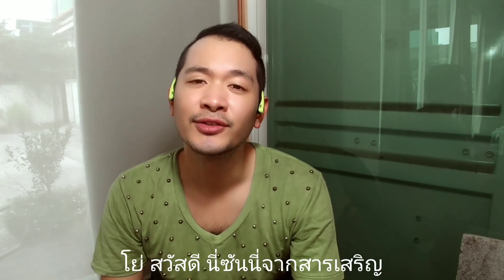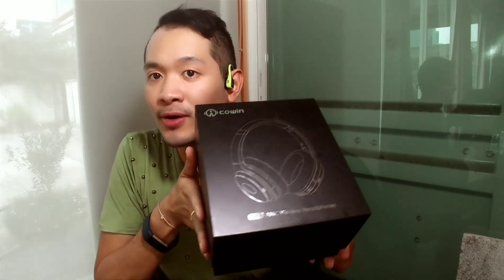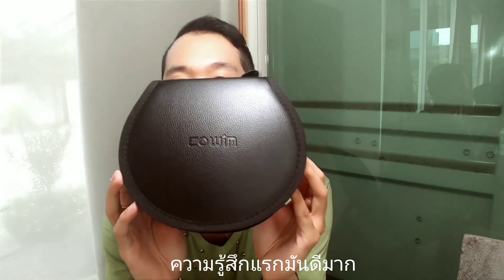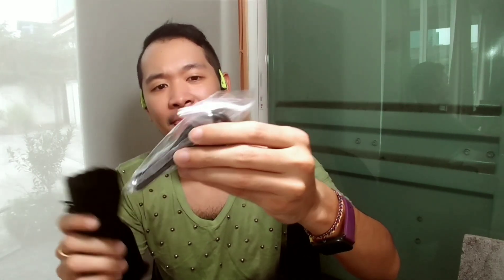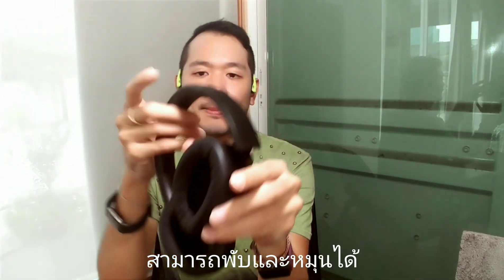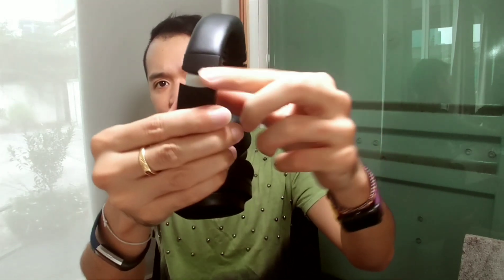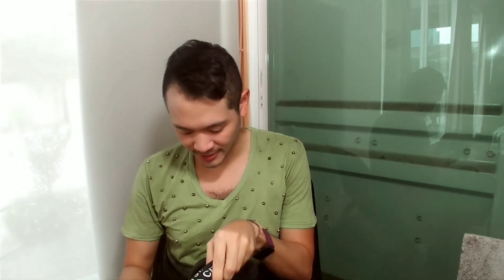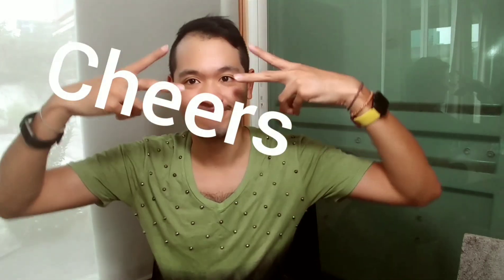Unboxing Cowin SE7 headphones.ซับไทย แกะกล่องหูฟัง cowin se7 shot by LG v20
สนใจผ้าป้องกันหูฟังติดต่อได้ที่ เฟสบุค sansern chirapanda ขอบคุณครับ ลองกล้องหน้าของ LG v20 ใช้แอปเดิมๆครับ